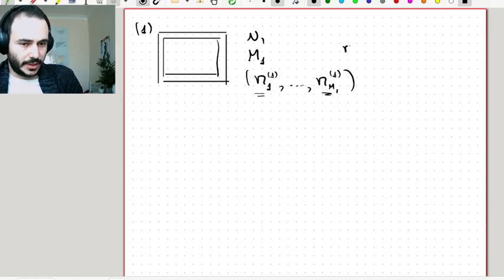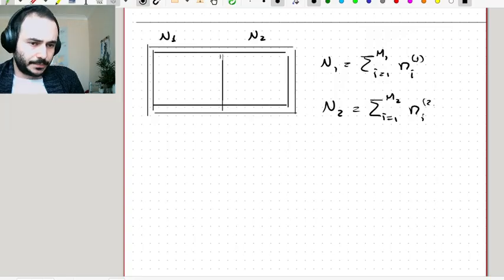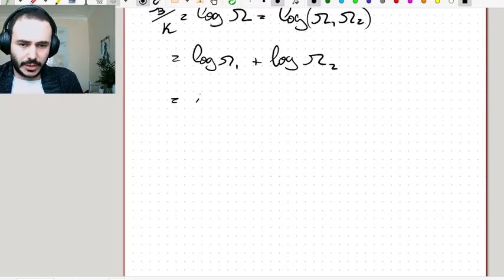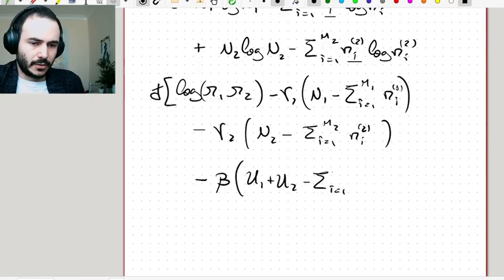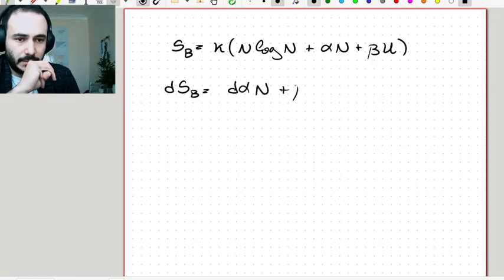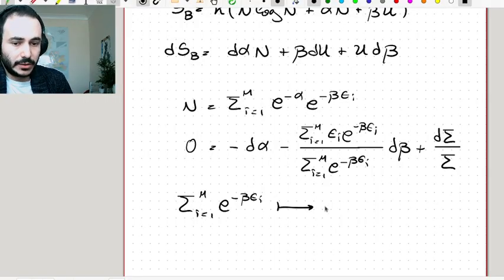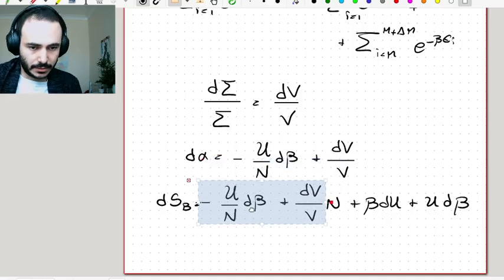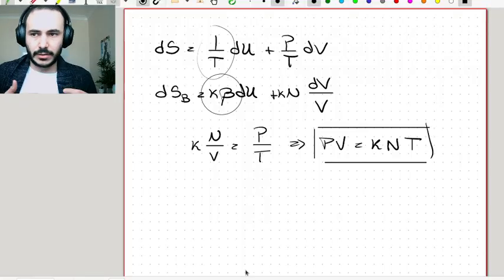Boltzmann's entropy part 5